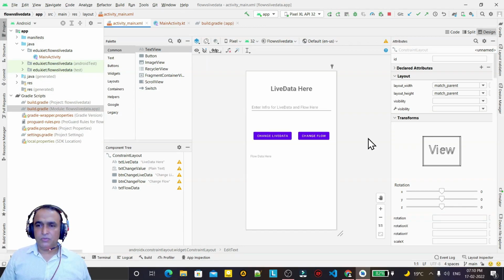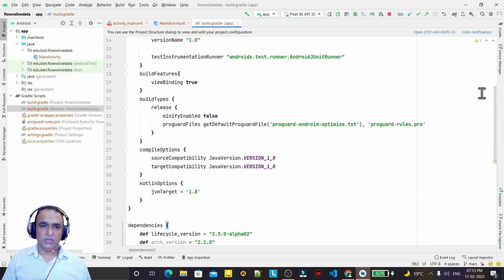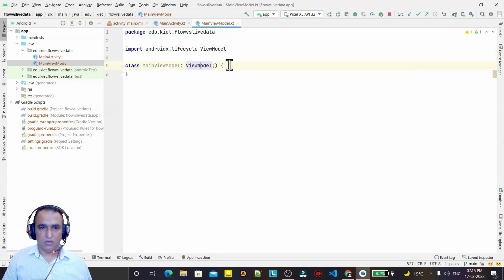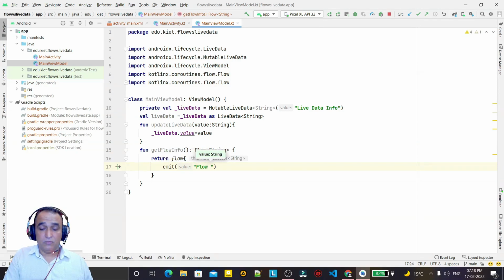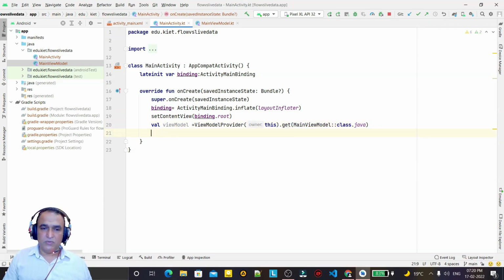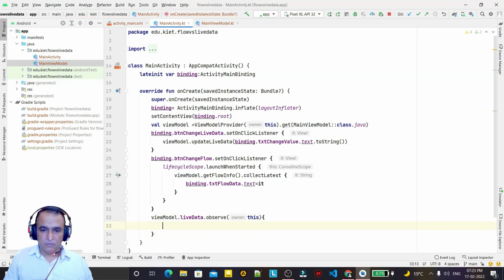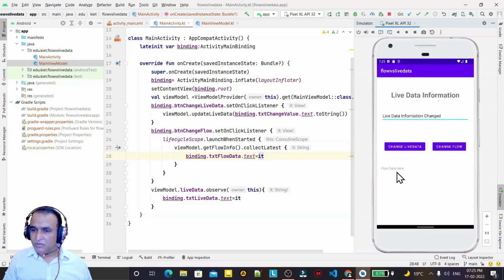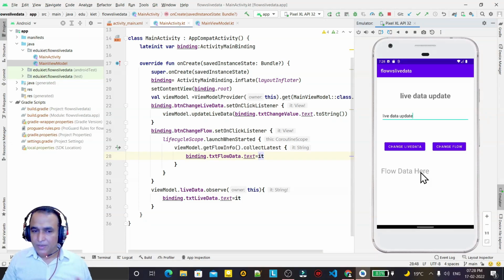LiveData vs Flow in Android | MAD Series | Dr Vipin Classes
LiveData vs Flow in Android | Flow vs LiveData | Flow and LiveData | MAD Series  | Dr. Vipin Classes
About this video:
In this video, I explained about following topics:
1. LiveData vs Flow
2. Dependency for LiveData and Flow
3. Working difference in LiveData and Flow